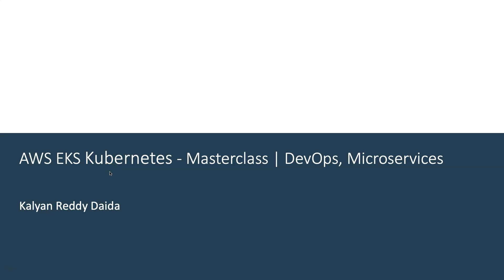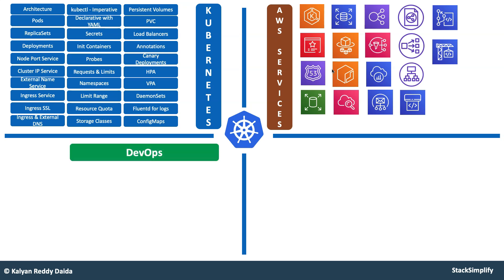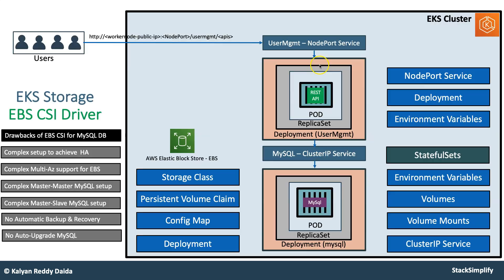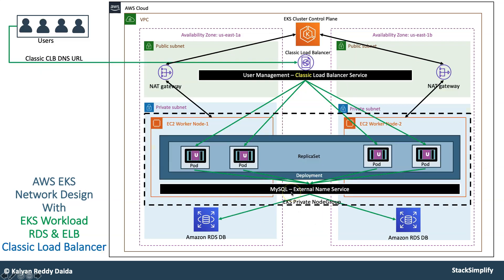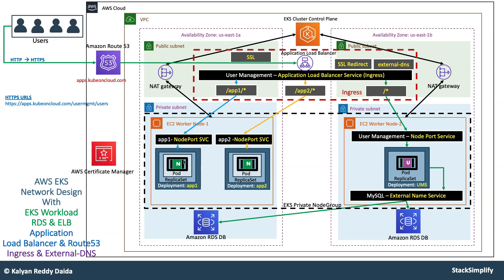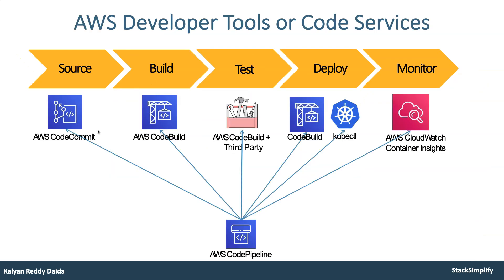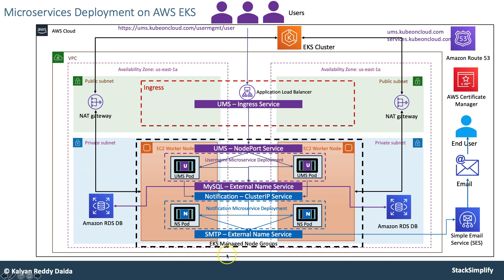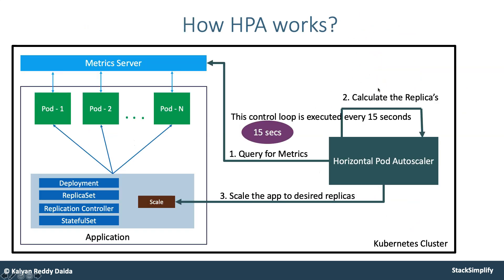AWS Kubernetes tutorial | AWS Kubernetes tutorial for beginners | Kubernetes on AWS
AWS EKS Kubernetes - Masterclass | DevOps, Microservices course is enrolled by 18600 students and rated 4.6+

HashiCorp Certified Terraform Associate - 50 Practical Demos

Azure Kubernetes Service with Azure DevOps and Terraform course

AWS CloudFormation. Masterclass | DevOps & Infrastructure as Code

In this video you will learn outline of the course.For next videos click on below link

For free lecture on AWS EKS Kuberenetes go through this

Following Modules are discussed in this Kubernetes tutorial for beginners video:
* Create AWS EKS Cluster using eksctl CLI
* Docker Fundamentals
* Kubernetes Fundamentals (Pods, ReplicaSets, Deployments & Services)
* EKS Storage with AWS EBS CSI Driver
* Kubernetes Important Concepts for Application Deployments
* Kubernetes - Secrets
* Kubernetes - Init Containers
* Kubernetes - Liveness & Readiness Probes
* Kubernetes - Requests & Limits
* Kubernetes - Namespaces, Limit Range and Resource Quota
* EKS Storage with AWS RDS MySQL Database
* Load Balancing using CLB & NLB
* Load Balancing using CLB - AWS Classic Load Balancer
* Load Balancing using NLB - AWS Network Load Balancer
* Load Balancing using ALB - AWS Application Load Balancer
* ALB Ingress Controller - Install
* ALB Ingress - Basics
* ALB Ingress - Context path-based routing
* ALB Ingress - SSL
* ALB Ingress - SSL Redirect HTTP to HTTPS
* ALB Ingress - External DNS
* Deploy Kubernetes workloads on AWS Fargate Serverless
* AWS Fargate Profiles - Basic
* AWS Fargate Profiles - Advanced using YAML
* Build and Push Container to AWS ECR and use that in EKS
* DevOps with AWS Developer Tools CodeCommit, CodeBuild and CodePipeline
* Microservices Deployment on EKS - Service Discovery
* Microservices Distributed Tracing using AWS X-Ray
* Microservices Canary Deployments
* EKS HPA - Horizontal Pod Autosaler
* EKS VPA - Vertical Pod Autosaler
EKS CA - Cluster Autosaler
EKS Monitoring using CloudWatch Agent & Fluentd - Container Insights